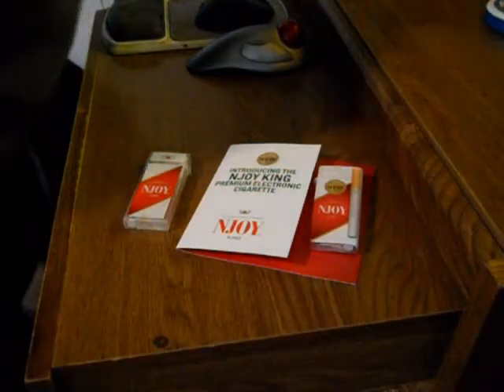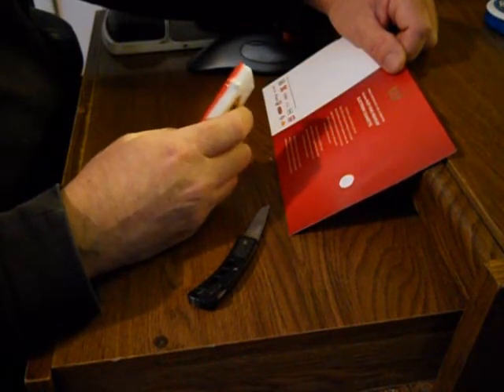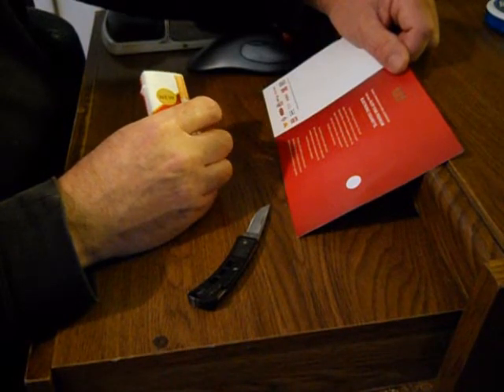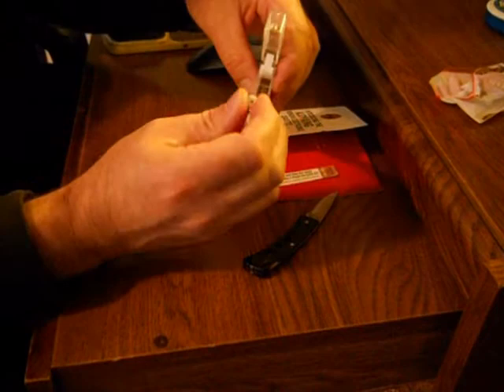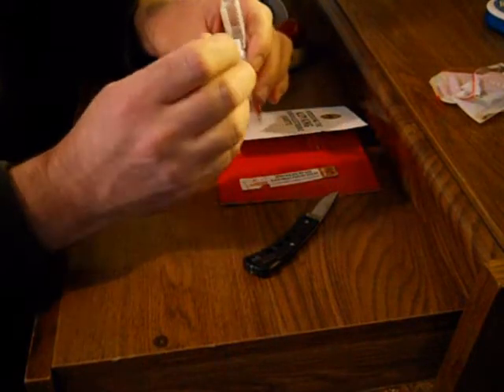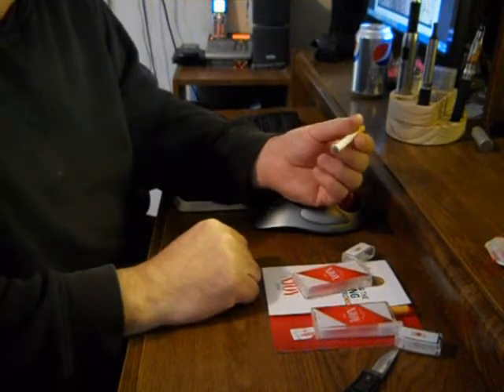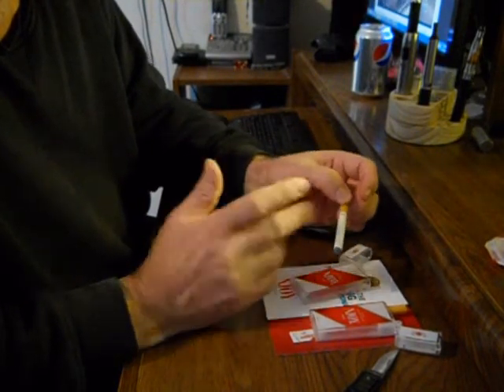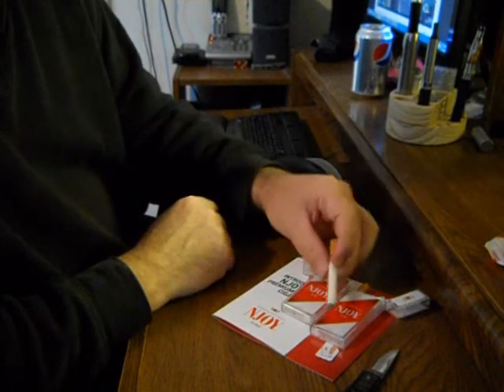NJOY electronic cigarette vaping review - ecig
NJOY, cig-a-like ecig, not the greatest, but does have it's place.